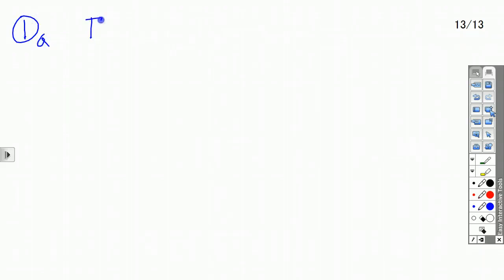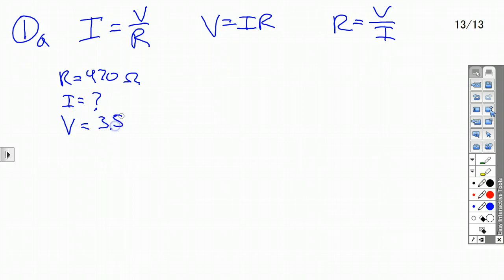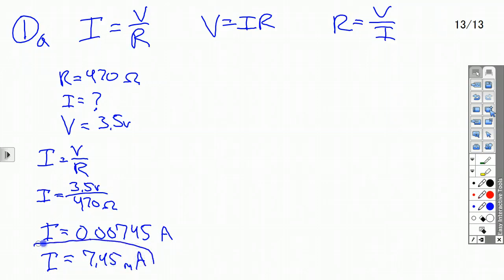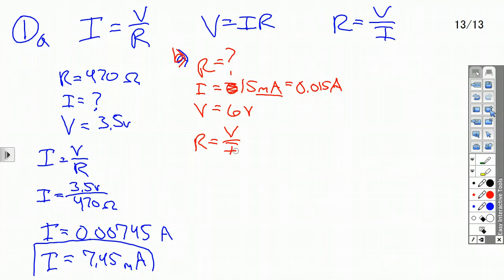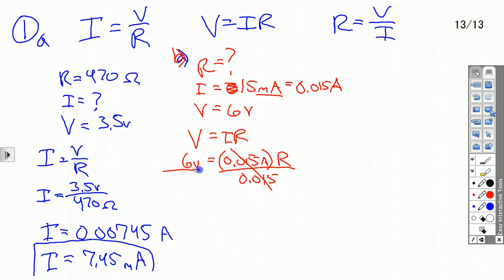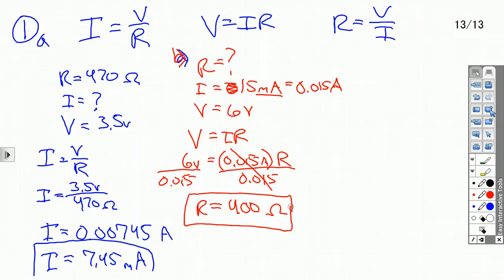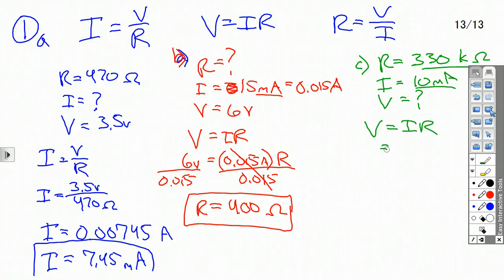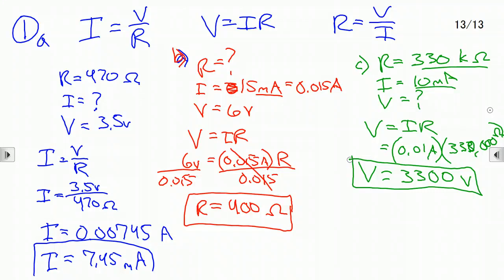POE Miderm Study Guide pg 4 #1 - Ohm's Law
simple ohm's law problems